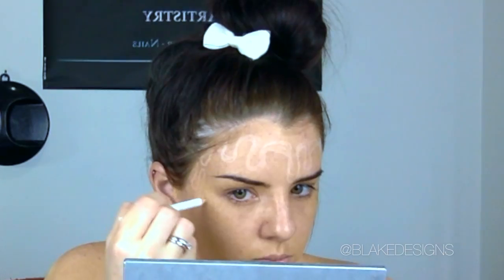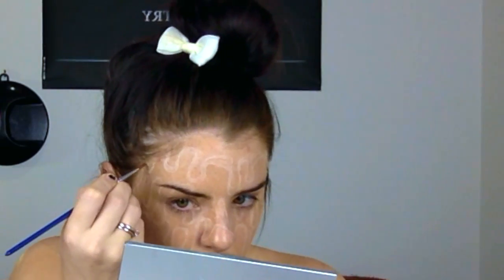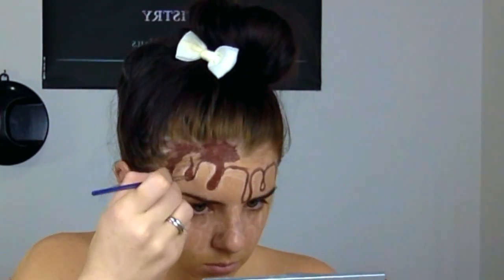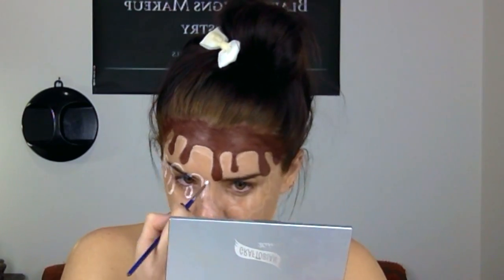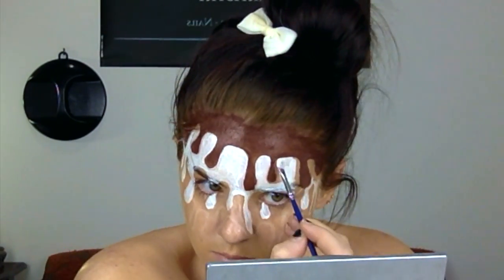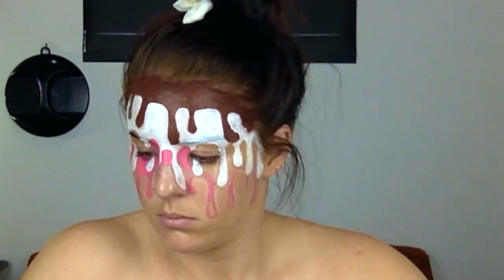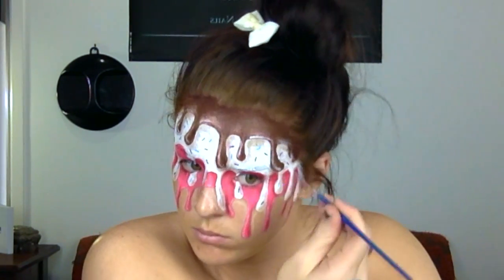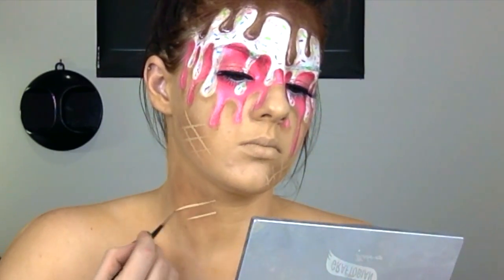Melted Ice Cream Girl || Makeup Tutorial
Hi Guys,
This is inspired by Lex (madeyewlook), summer and my childhood ice-cream favourite, neopolitan xD Enjoy

SONGS:
The songs on this video are non-copywrited
Song 1: Jim Yosef - Lights
Song 2: Tobu - Good Times